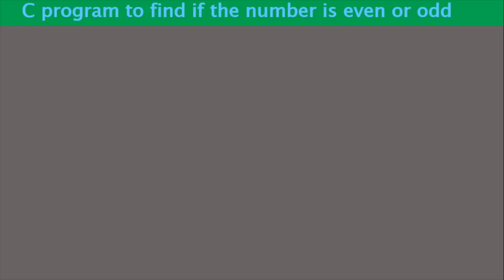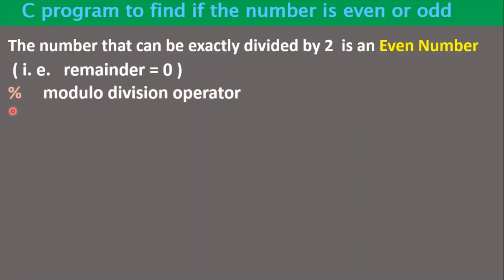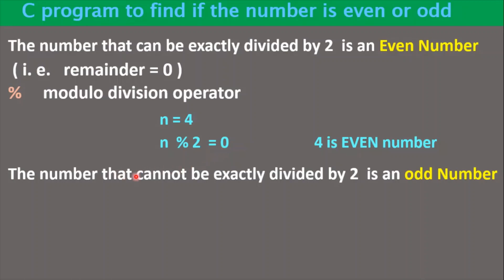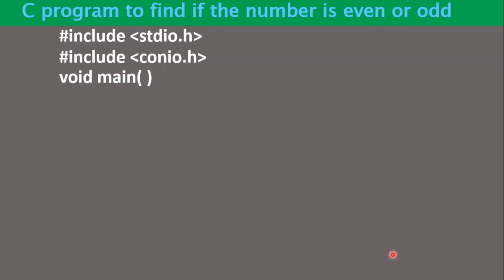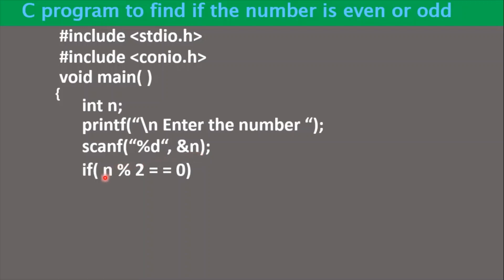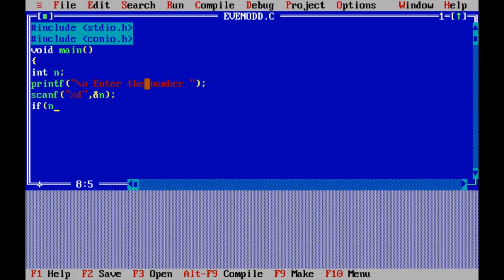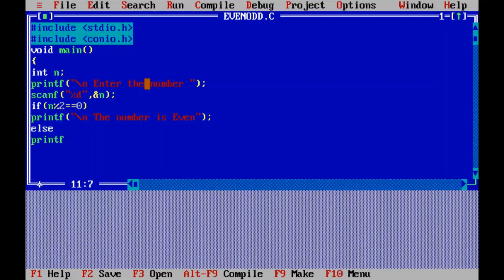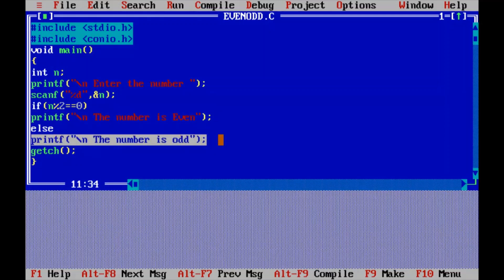C program to check Even or odd number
This video explains how to develop a C program to find if the number entered is an even number or odd number. The program is executed using Turbo C++.